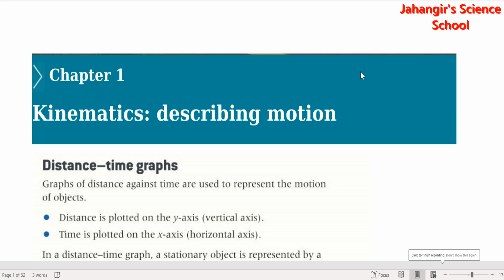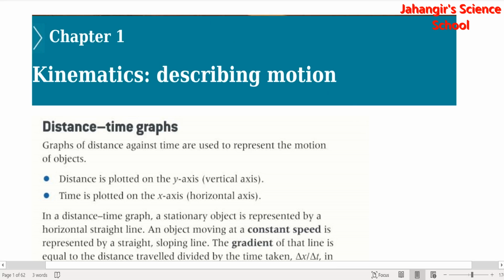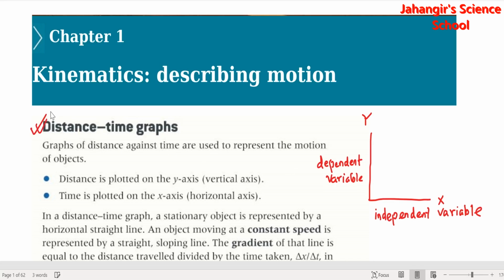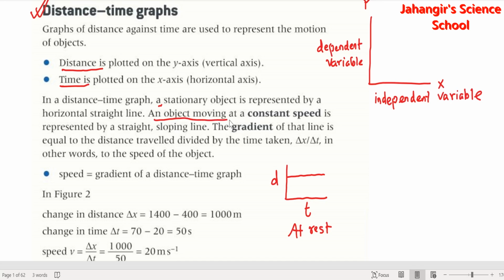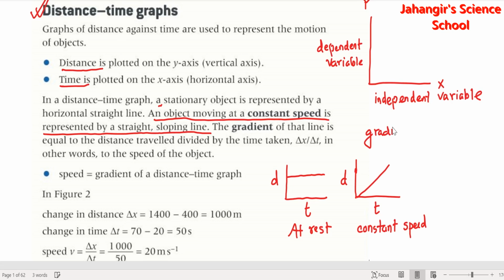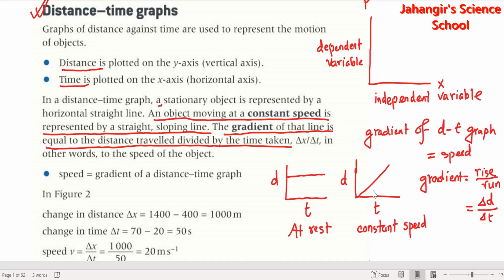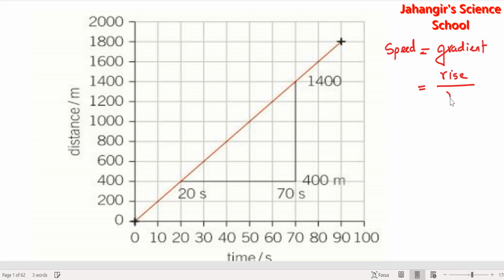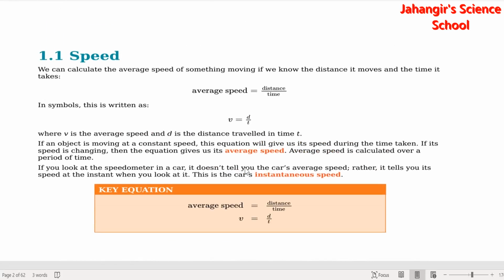Cambridge A level Physics || Chapter 1 Kinematics || Describing motion || Distance- time graph